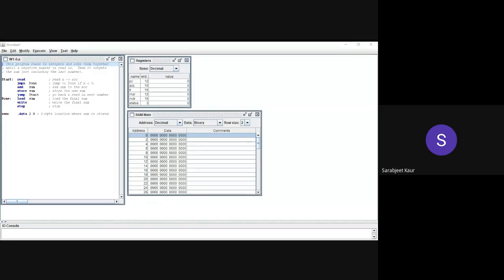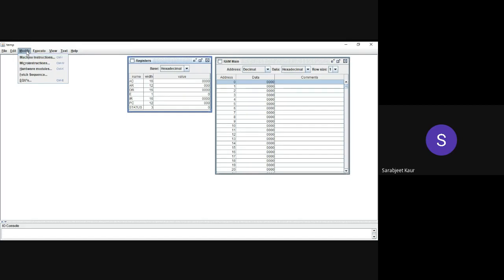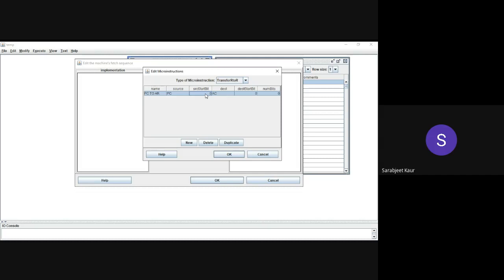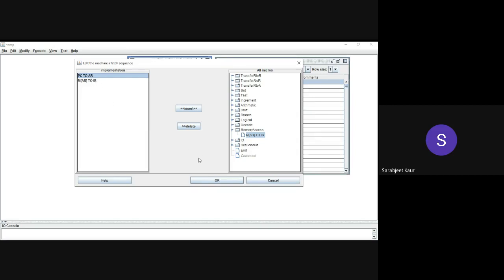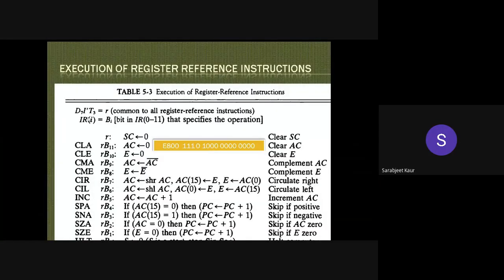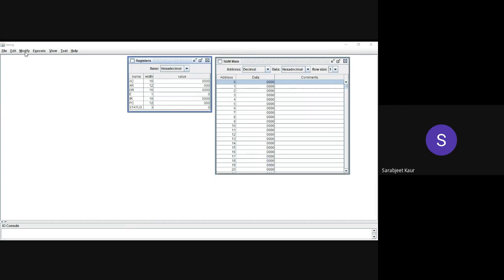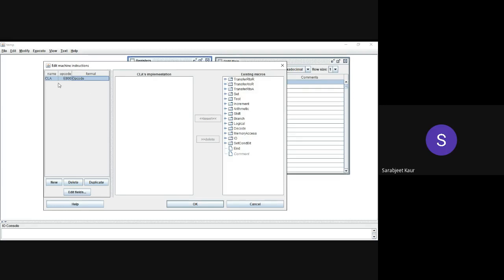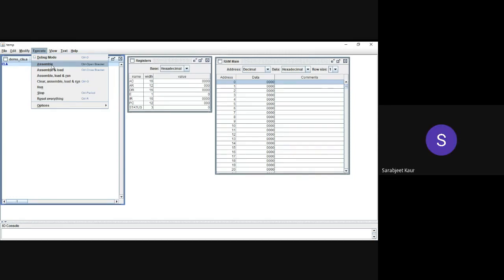CSA Lecture CPUSim Fetch Sequence and CLA